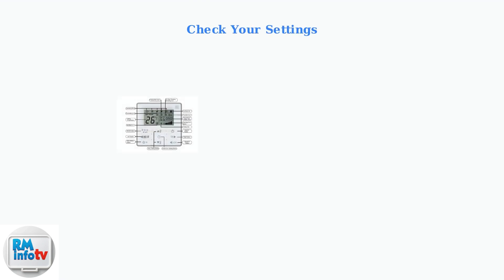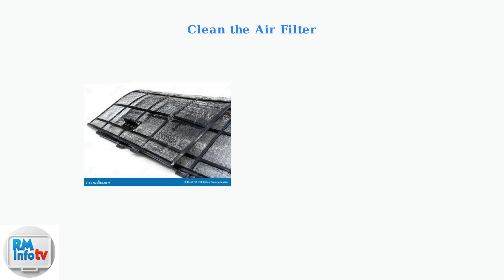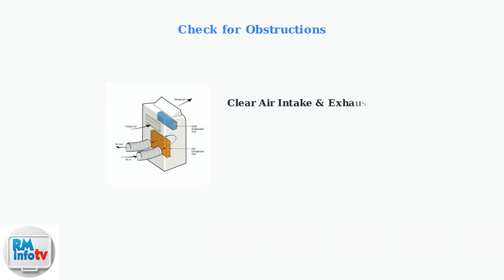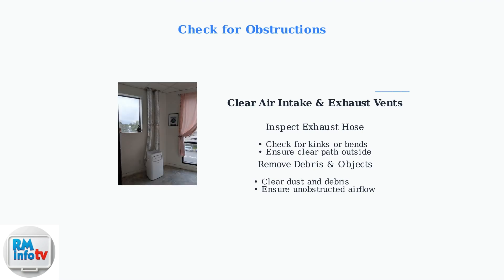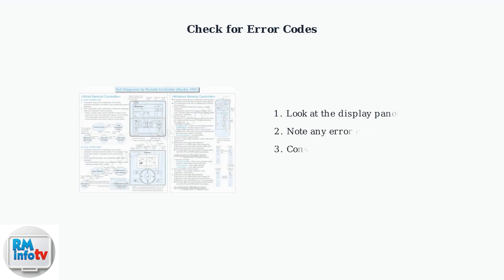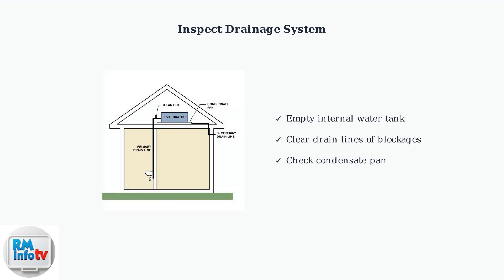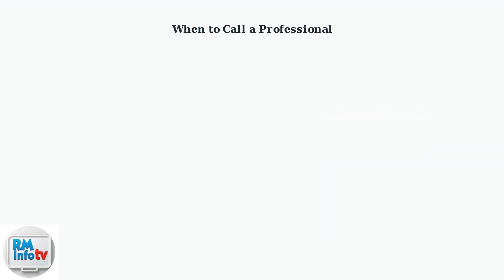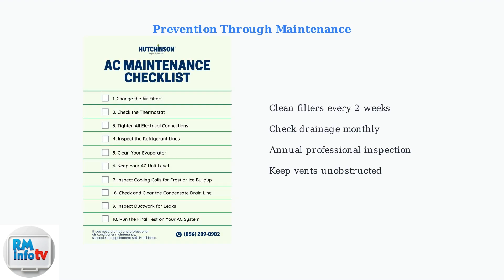How To Fix Midea Portable Air Conditioner Not Blowing Cold Air – Compressor, Filter & Mode Settings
Is your Midea Portable Air Conditioner failing to blow cold air? In this informative video, we will explore the common issues that can lead to this problem, including compressor malfunctions, dirty filters, and incorrect mode settings. Our step-by-step instructions will help you diagnose and resolve these issues effectively. By the end of this video, you will have the knowledge to keep your air conditioner functioning properly and enjoy a cool, comfortable environment.